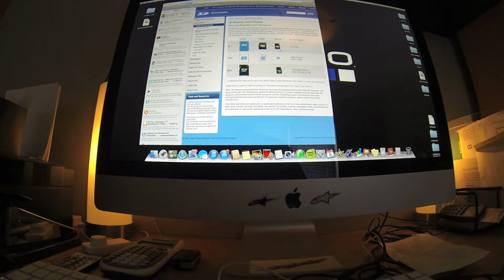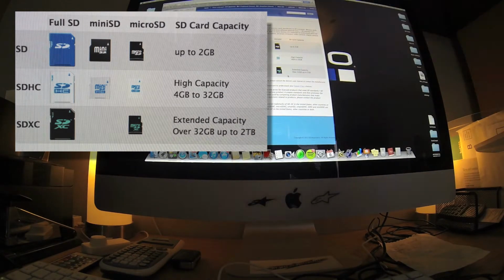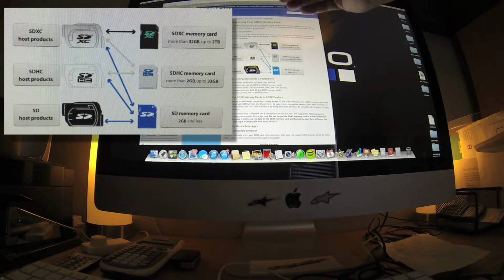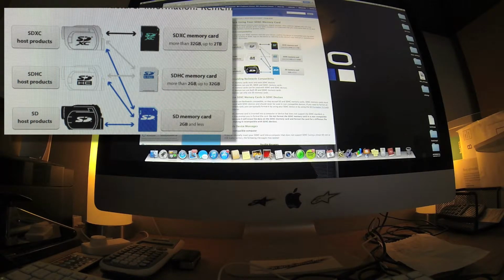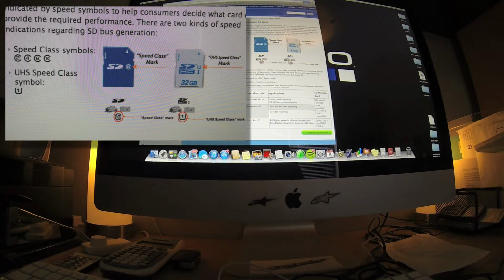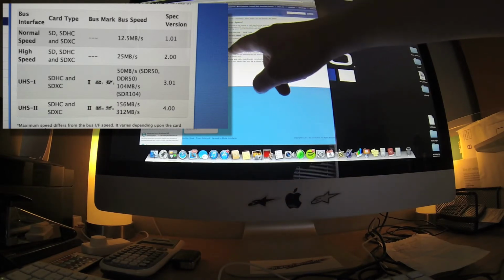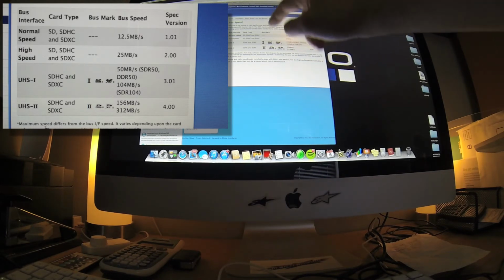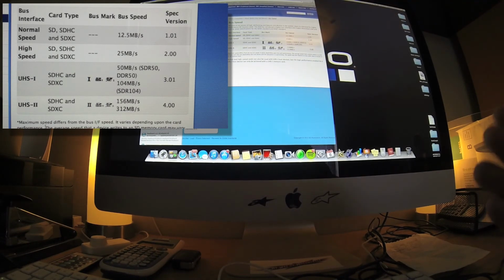SD CARD FULL REVIEW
This is a full review of different sd card for the go pro cam.